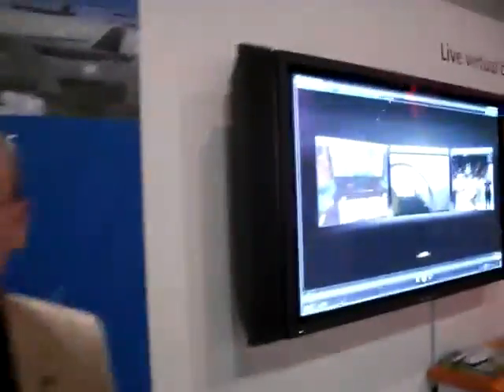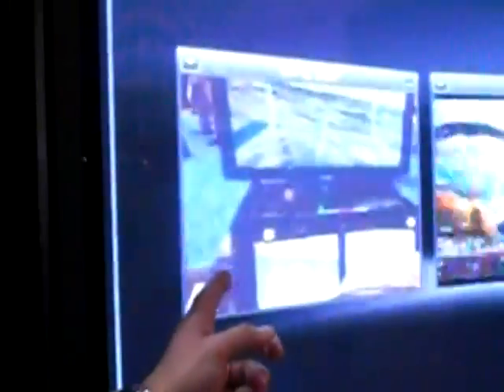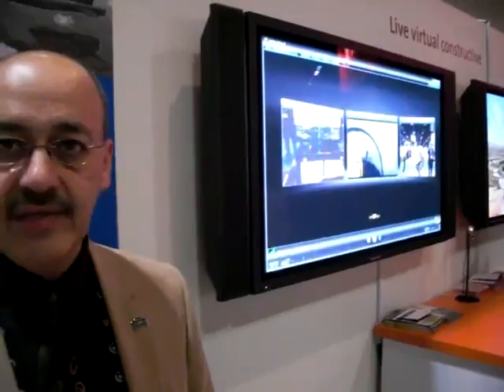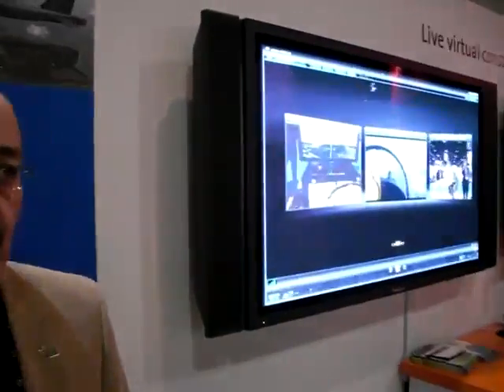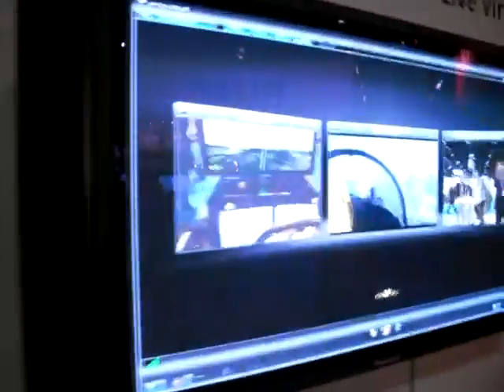LiveVirtualConstruct.MOV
Nicholas Scarnato, regional business development manager for Rockwell Collins simulation and training solutions unit, describes a live virtual constructive demonstration that took place on 3 December 2009 at the I/ITSEC modelling and simulation conference in Orlando, Florida